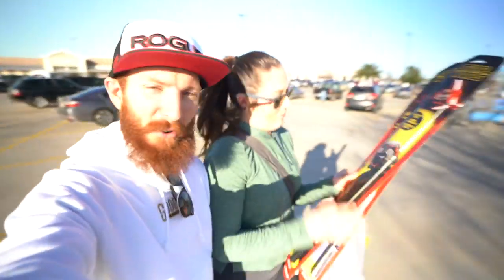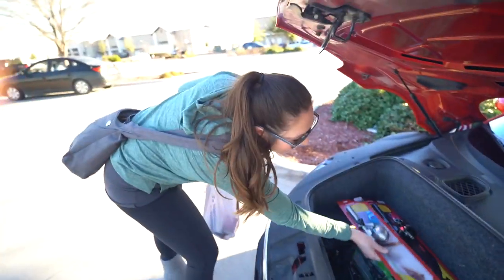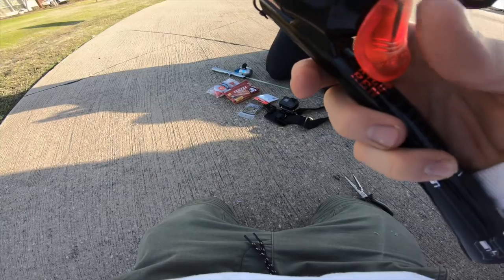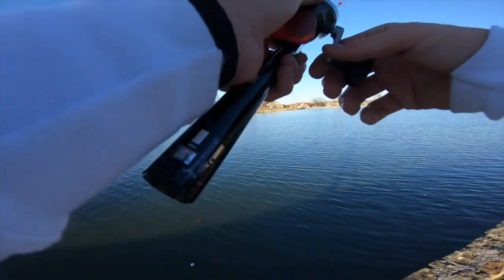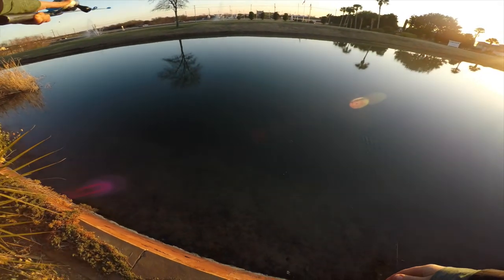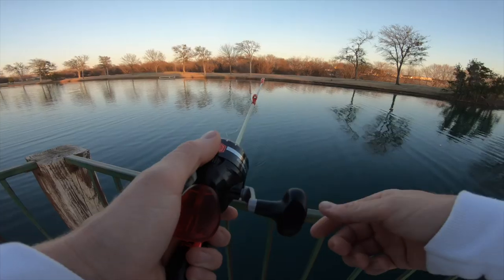Audi R8 WALMART Fishing Paintball Challenge! (Star Wars Rods, & painful penalty!)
The owners (Glen & Kara) were amazing throughout the whole deal and we would highly recommend using Turo in the Dallas DFW area with them for renting an exotic or anything in their lineup 🏎 (Range Rover, Ferraro California, Tesla, Porsche Panamera etc.)